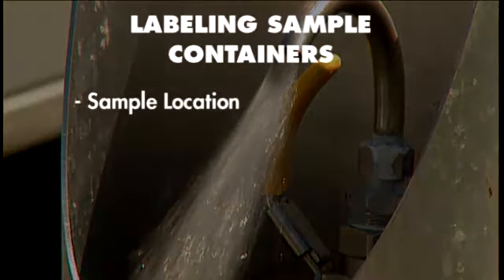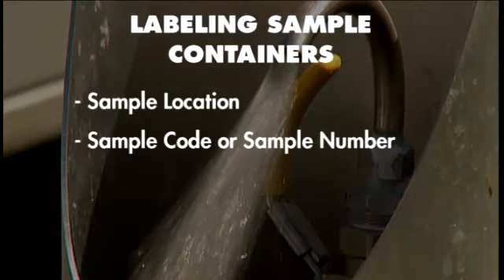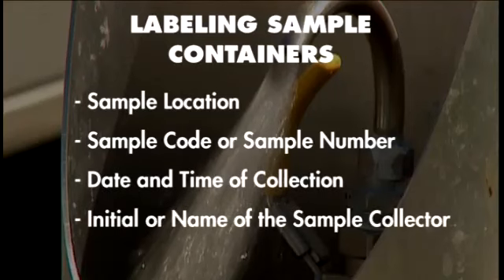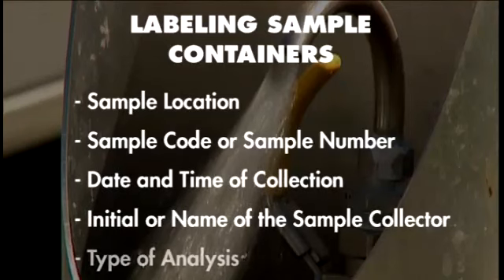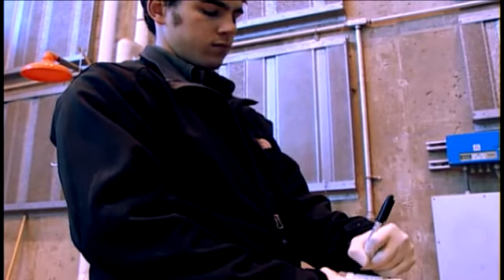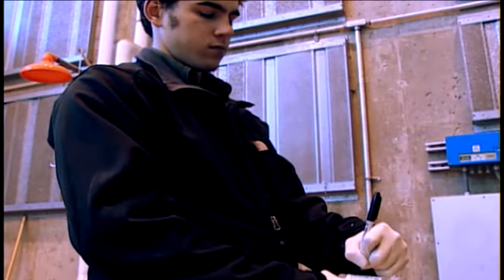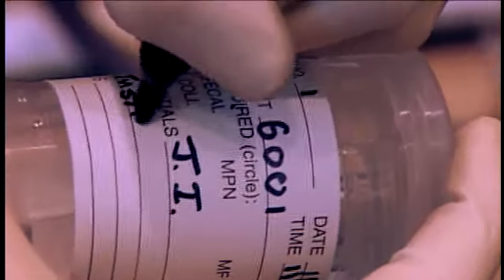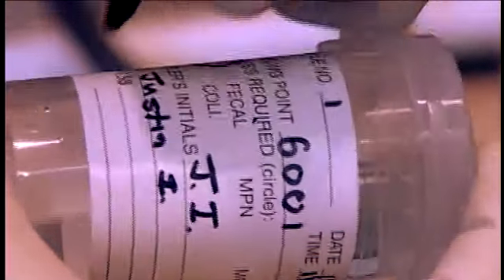AWWA Overview on Water Sampling Techniques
The American Water Works Association has created a series of videos to explain how local water utilities test your water supply for various contaminants.